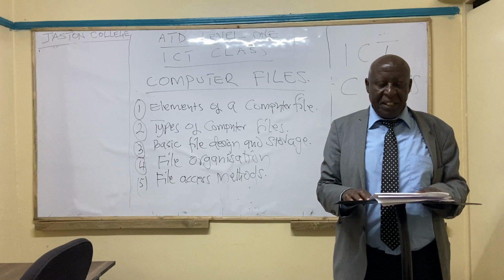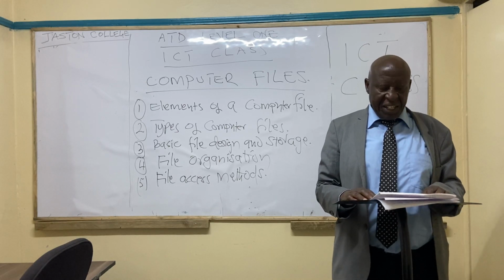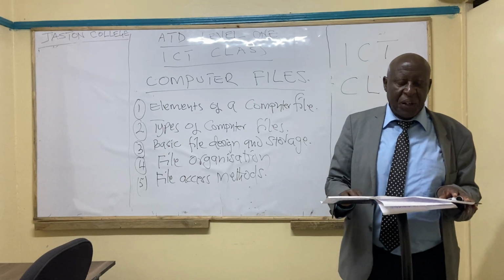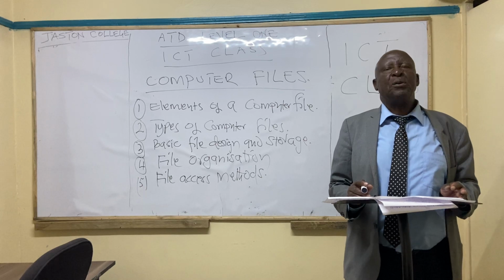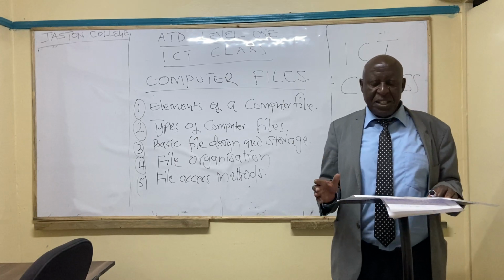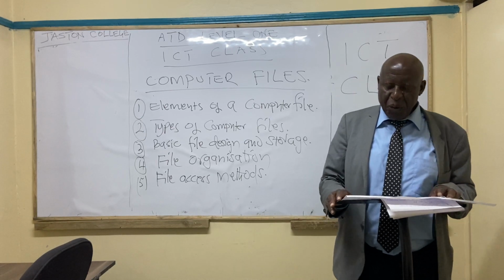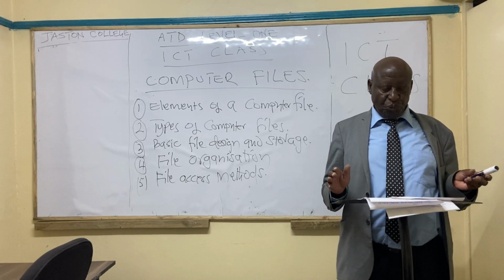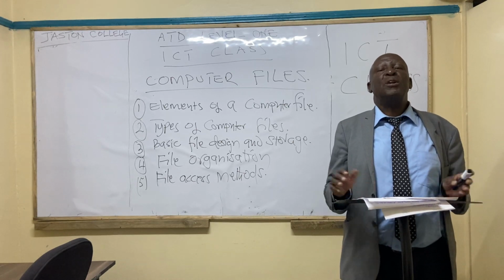Computer files in ICT by Bonaventure | Jaston College| ATD CPA | Kasneb